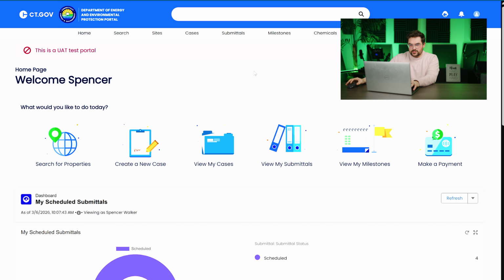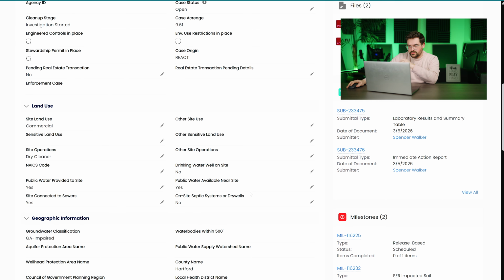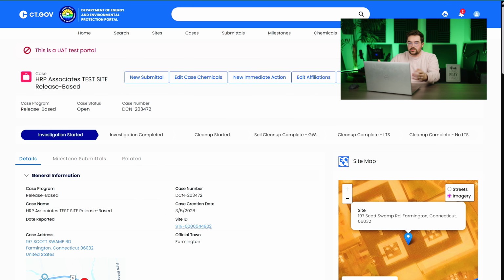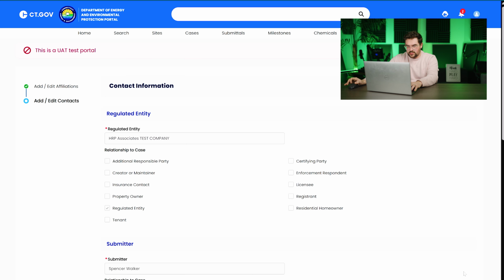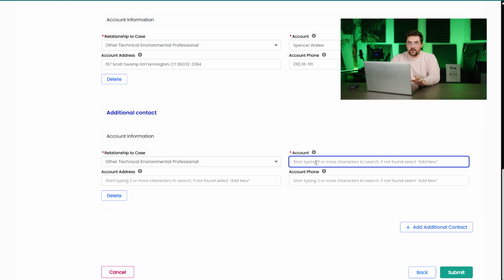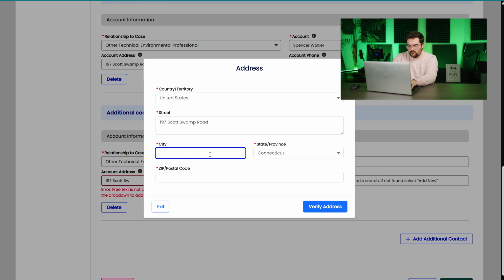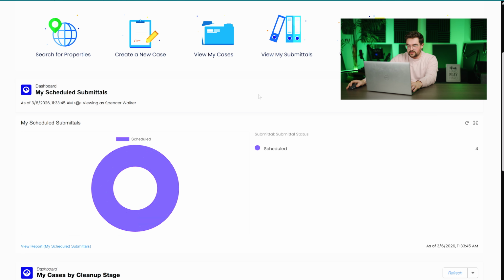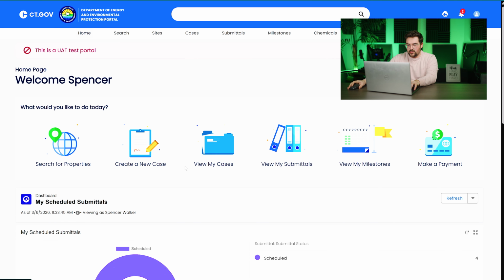How To: Use CT DEEP's REACT Portal, Affiliating Yourself with a Case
HRP's Spencer Walker is here to show you how the REACT Portal works, specifically, how to affiliate yourself with a case.

The REACT portal is a valuable new tool from the Connecticut Department of Energy and Environmental Protection. The Release Environmental Assessment and Cleanup Tracker is a multifunction tool for cases and properties in Connecticut. Learn how to use it here, or see what a potential model could look like for your state!

3:12 - The HRP Podcast

**The information provided in this video is strictly information for your general use and is not intended to constitute legal advice or the rendering of legal, consulting, or other professional opinions or services of any kind.

Any application of the information contained in this training must be tailored to specific facts and circumstances in your workplace as well as your state or local codes. Thus, you are encouraged to seek advice from your employer or specifically contracted professional and not to rely solely on the information contained in the training.